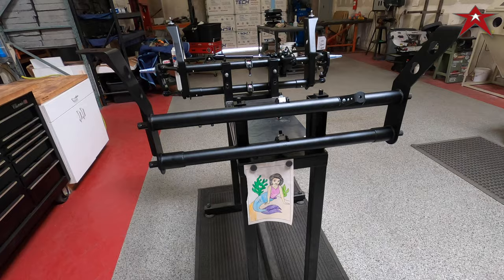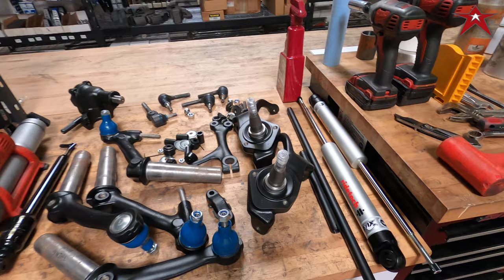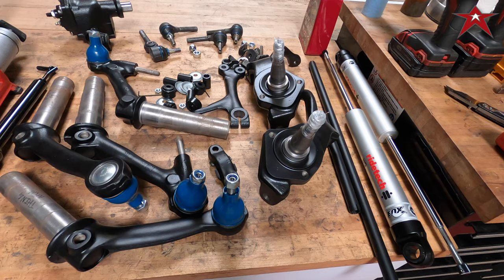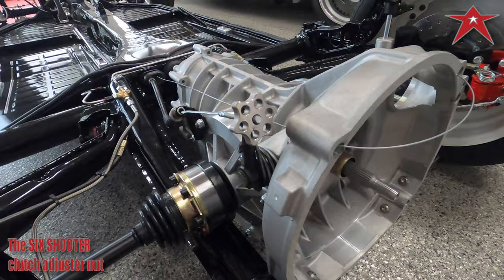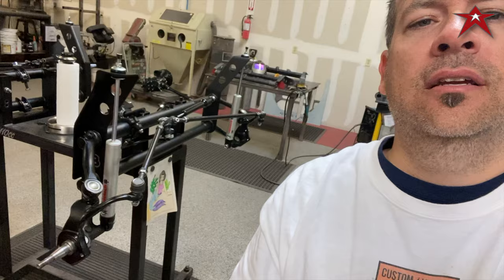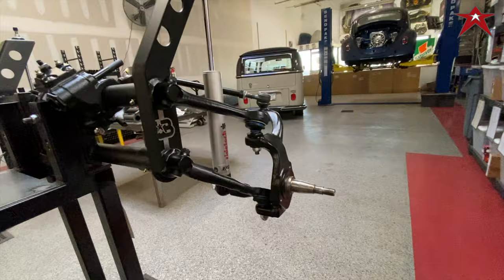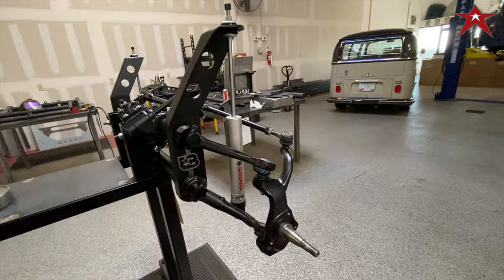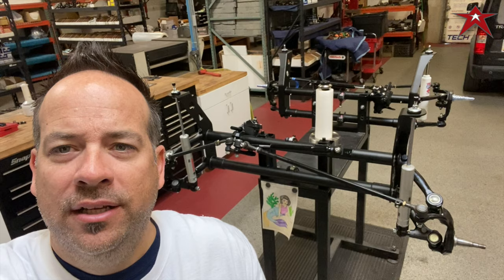World's First - Lifted PRObuilt Beam with Volkswagen Type 181 Thing Spindles!!!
DESCRIPTION
The WORLD's FIRST LIFTED PRObuilt Beam with Lift spindles from a Type 181 Thing as well as factory arms. The PRO's are building a PRObuilt Beam for a client with a 69 Baja and wanted more ground clearance. So we came up with a clever upgrade by incorporating the factory lift through the use of repositioned balljoints and spindles.

Amazon - Check out our Amazon store for all the tools, gear and products that make our products PRObuilt.

Advertisement in the video was of our Six Shooter clutch Adjuster found

The PRO's can build one like this, or you can get a drop version found

TOOLS USED BY THE PRO’s IN THIS FILM
Cordless Drill
Cordless Impact
Assembly Grease
Metric Socket Set
Metric Wrench Set
Magnetic Angle Finder
Taps and Dies

PROMOTIONS
The PRO's have lost their minds!!! For 2020, they are going to give-a-way a PRObuilt Drivetrain consisting of a PRObuilt Beam and a PRObuilt Transaxle. Yes, GIVE A WAY. for FREE! All you need to do is sign up for our NEW Email Newsletter and add us to your contacts. Simple. Easy. Perfect.

Road to 10k subscribers on YouTube in 2020 with your help and if you subscribe, like and comment on our videos on YouTube, we are going to give one of you an Ultimate Beam 😱😱!

Airkewld LLC
3673 S Bullard Ave
Suite 117-118
USA

Uship! - Need to ship your VW across town or across the US? Our friends at Uship are here to help! Click the link above to get it handled today!

Mailchimp -Best in the biz and it isn’t even close when it comes to email marketing. Try it today and elevate your reach with Mailchimp today!

ABOUT US
Airkewld, pronounced Air Cooled, has been doing business since 2002. The PRO’s have been building high quality Classic Volkswagen Drivetrain components for the best clients in the world, the AirkewldArmy! This channel is here to bring you high quality content showcasing our products, our builds, client chassis builds and business practices that we perfect everyday.

The PRO’s value your time and we are blessed and humbled that you chose us during that time!